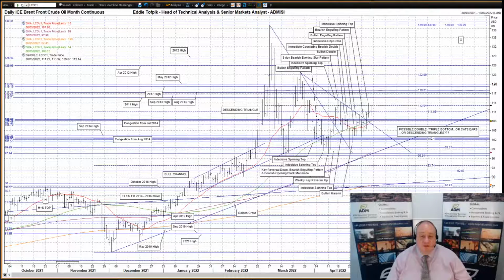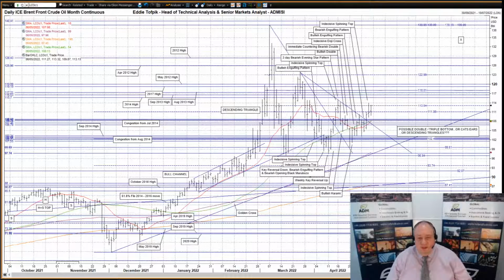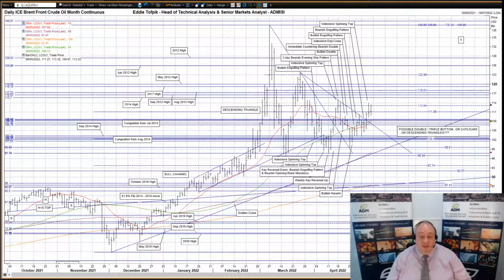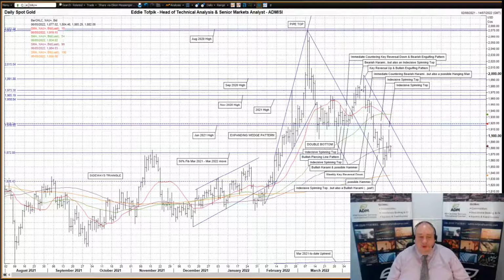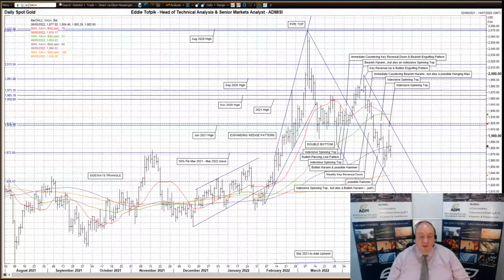ADMISI Daily Technical Analysis of Brent Crude Oil & Spot Gold – Eddie Tofpik’s Crayons 06 May 2022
Your Daily ADMISI Technical Analysis on Brent Crude Oil & Spot Gold for Friday, 06 May 2022 - RISK DISCLAIMER BELOW

Please find my video covering DAILY TECHNICAL ANALYSIS on ICE Brent Crude Oil Futures & ICE Gasoil Futures.